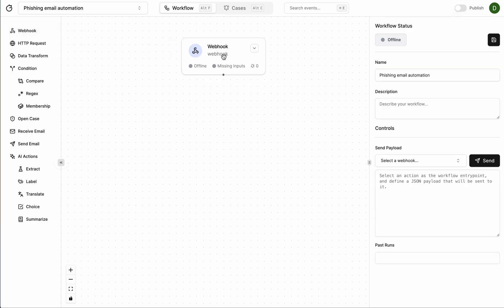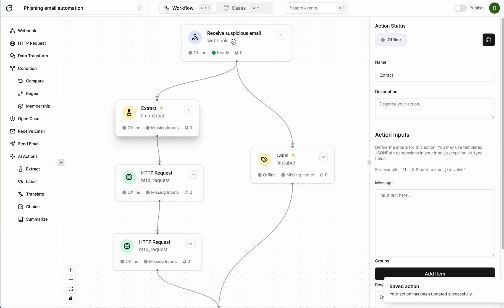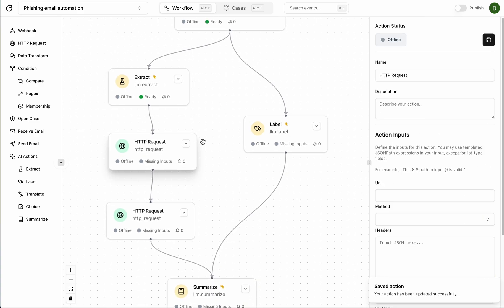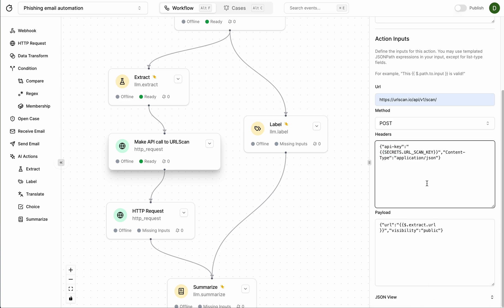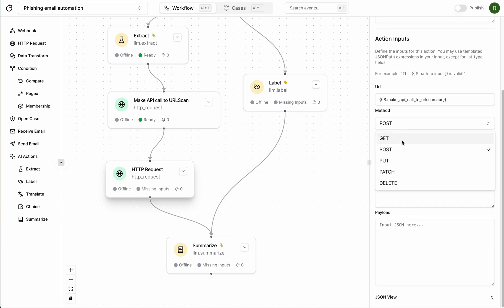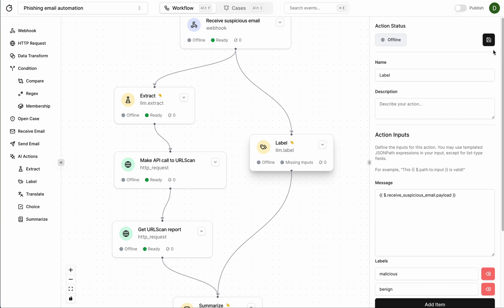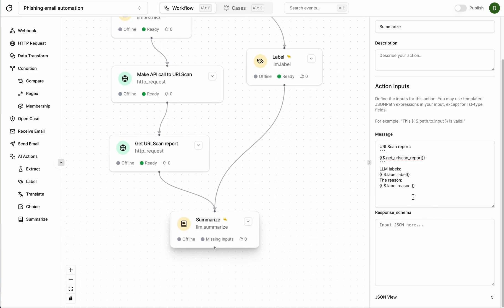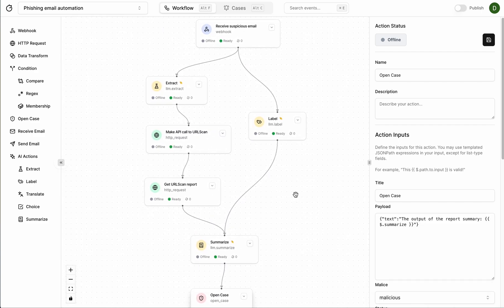[ALPHA] Basics - Use AI to automate phishing email investigations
NOTE: This video is now outdated. Check out Tracecat docs for the latest release guides!

Watch one of Tracecat's cofounders build an AI-assisted workflow to automate phishing email investigations in under 10 minutes. Tracecat is an AI-native, open source alternative to Tines / Splunk SOAR.